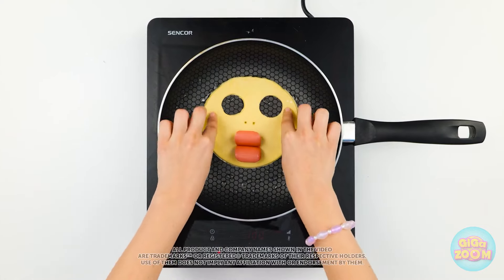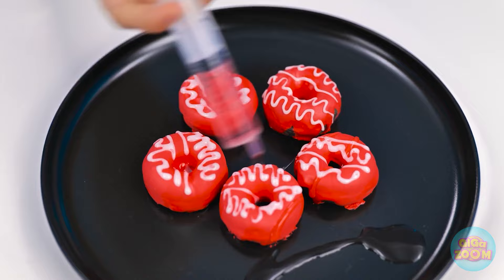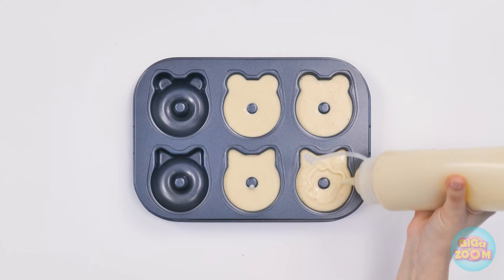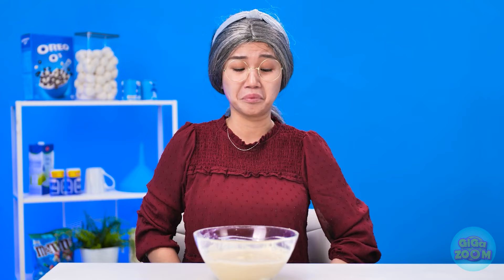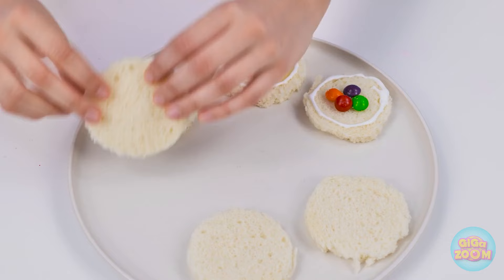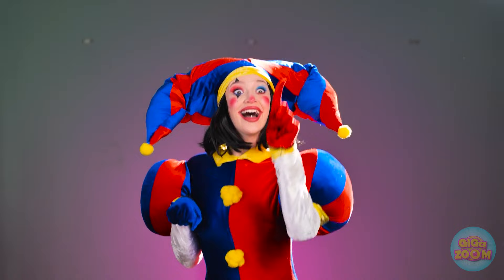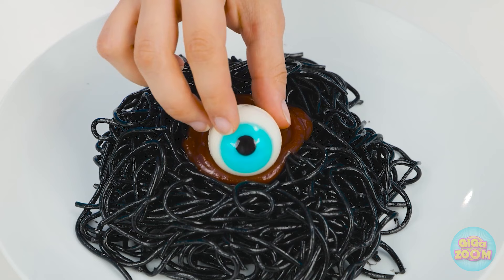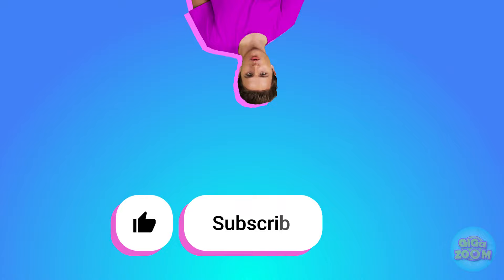Wednesday vs Grandma vs Me Cooking Challenge 🍩Who Does It Better?? 🤩 HELP TO DECIDE! By 123 GO!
Who do you think will win? Share your predictions in the comments below! 🍳👵👩‍🍳✨